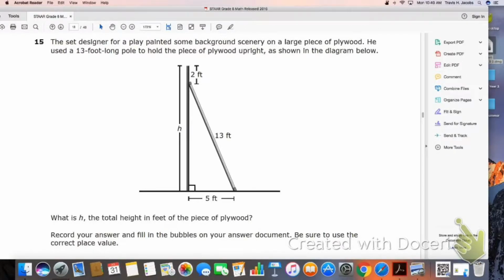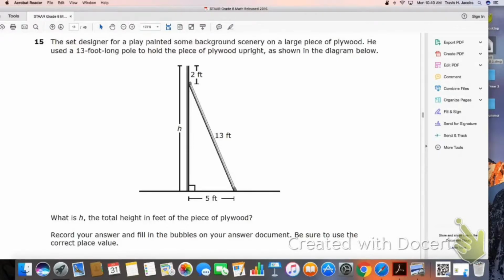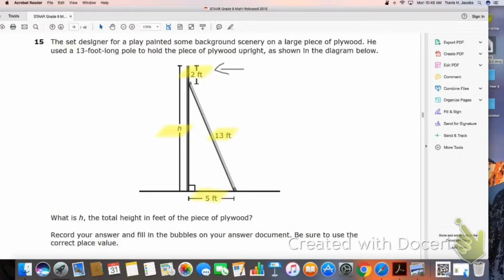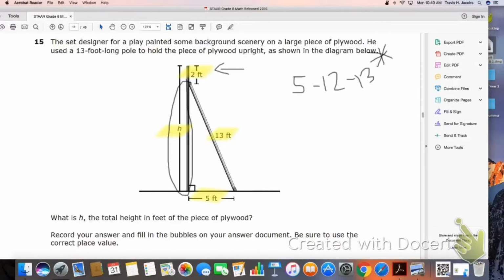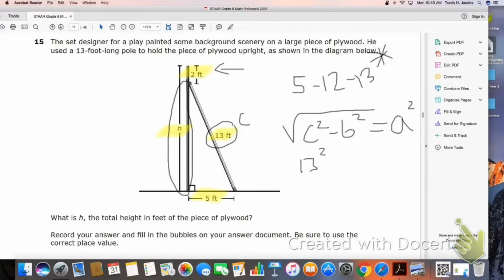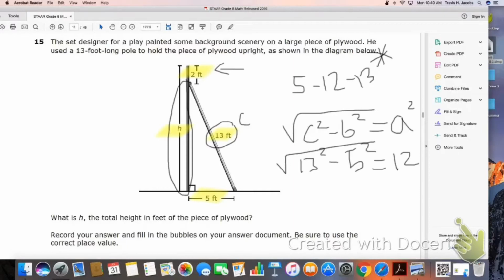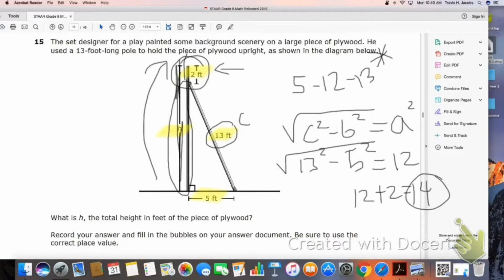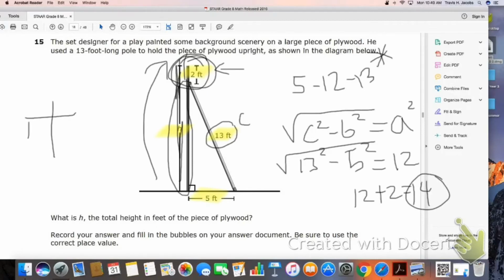STAAR Question #15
8.7(C) Use the Pythagorean Theorem and its converse to solve problems.